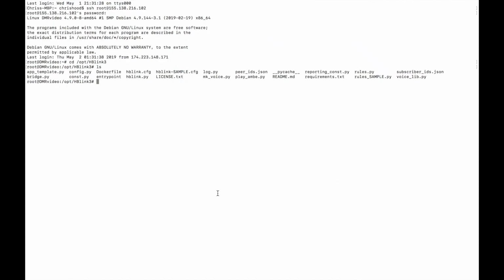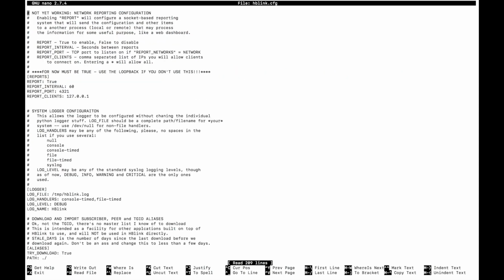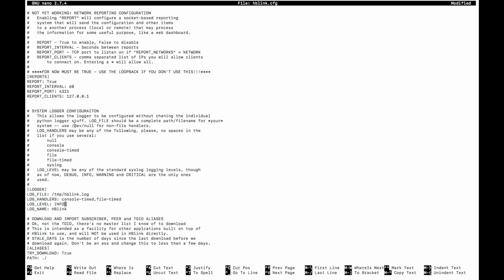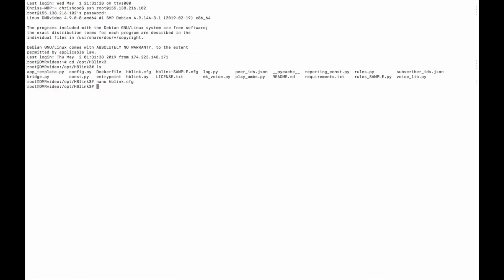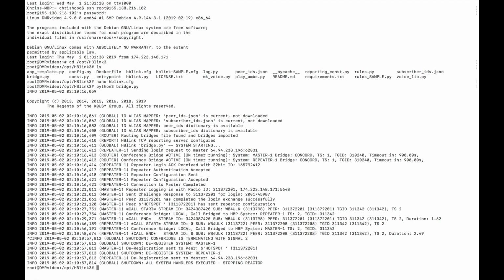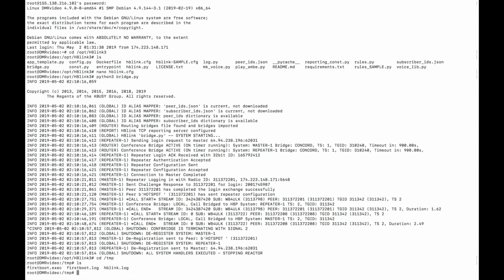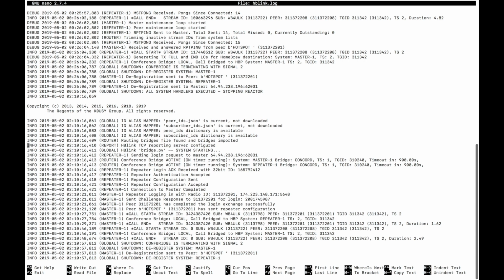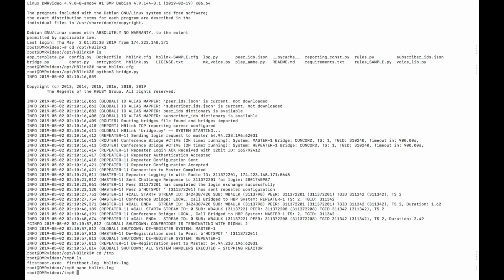DMR Master Server Pt7 HBlink logging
Set up logging for HBlink DMR Master Server